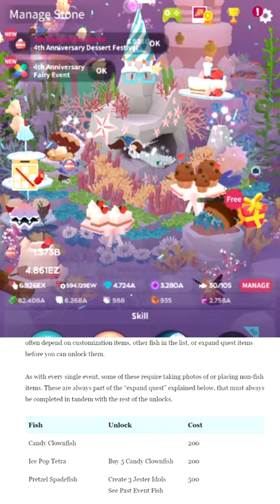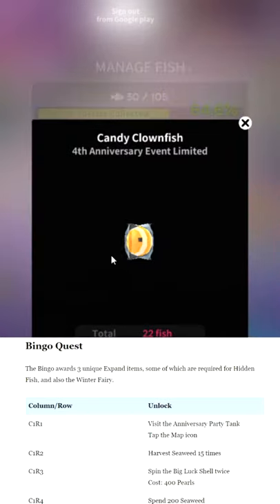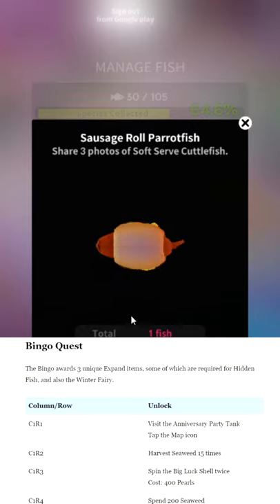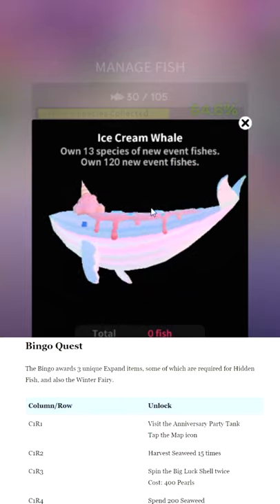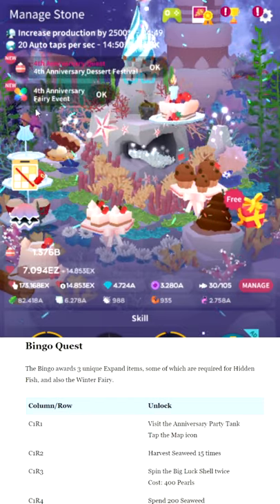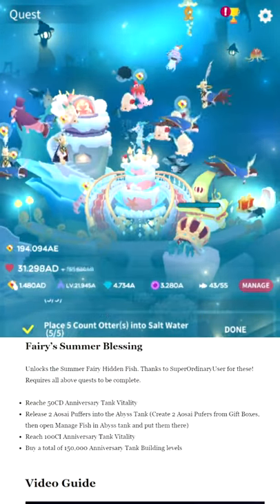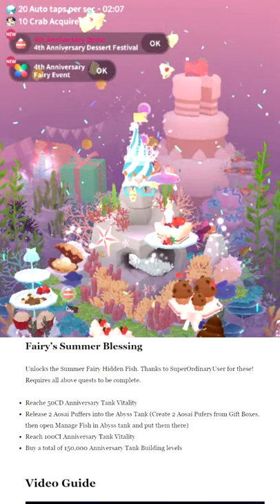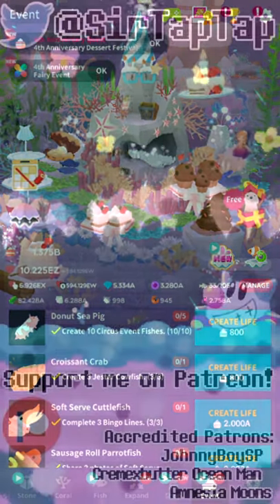Tap Tap Fish AbyssRium | 4th Anniversary Event All Hidden Fish Guide & Fish Review (Dessert Party)